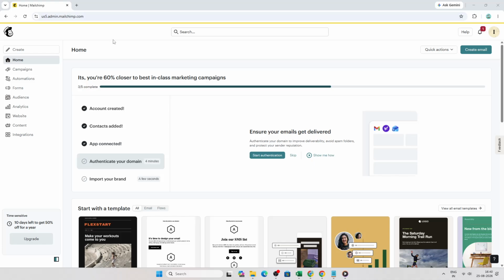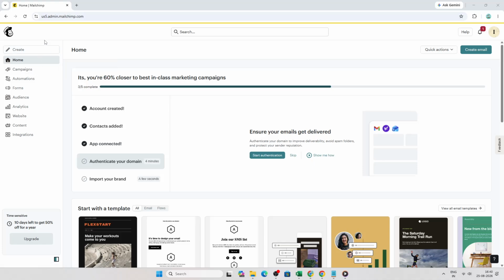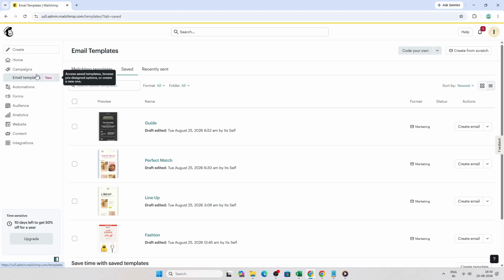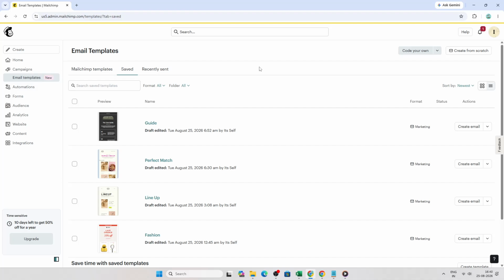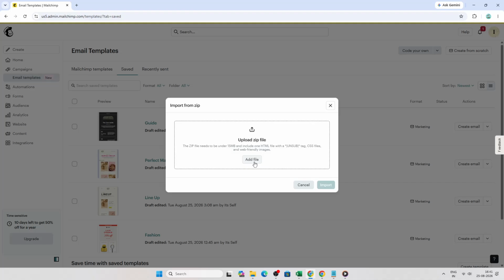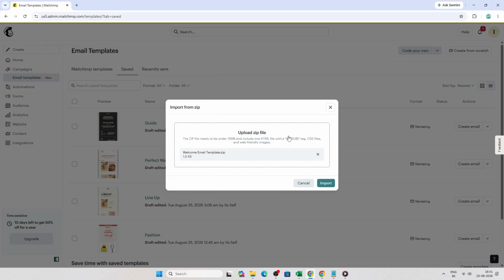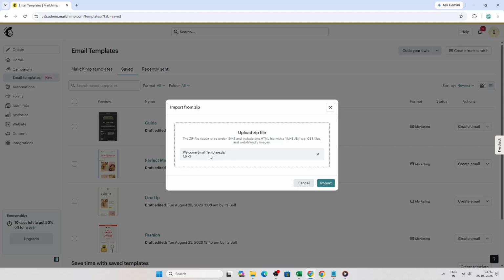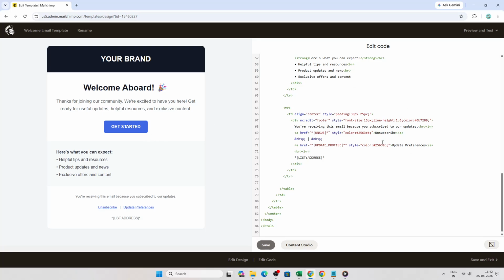How to Import Email Template Into Mailchimp Via ZIP File Format (Step By Step)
Learn how to import email template into Mailchimp via ZIP file format. This step-by-step tutorial shows you the exact process to upload custom HTML email templates quickly and easily.